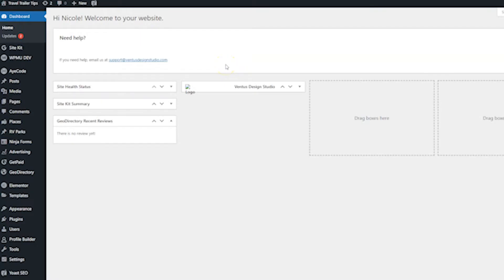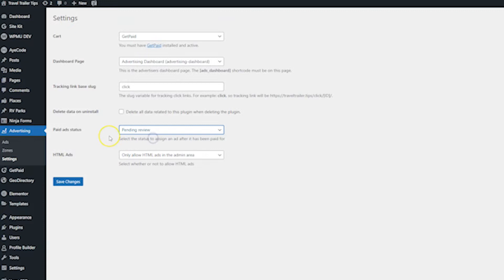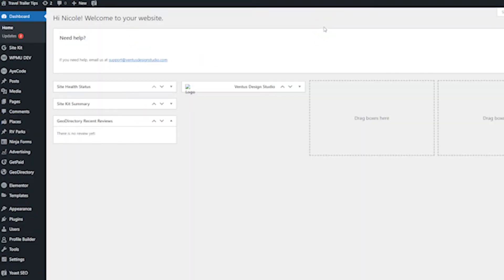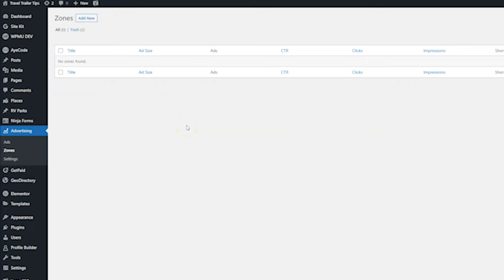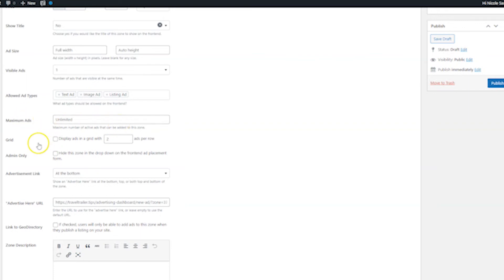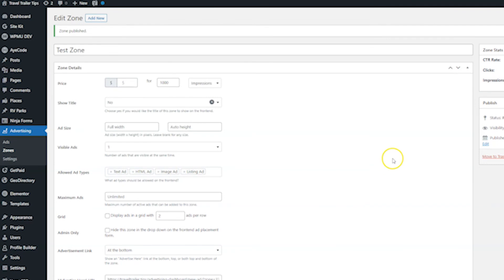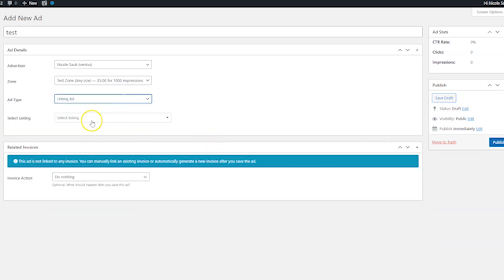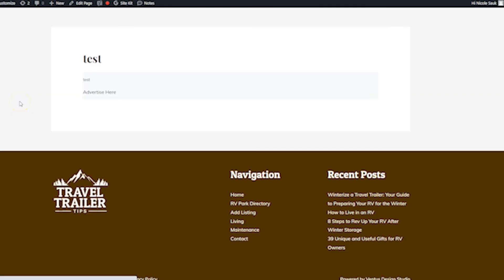Geodirectory Addon Tutorial: Advertising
In addition to selling featured listings, you can also monetize your directory website by selling ads.  This video tutorials shows you how to install and set up the Geodirectory Advertising Addon.  We'll go over setting up pricing, creating zones, creating ads, and placing those ads on your website.

00:00 Intro
00:47 Install & Setup Addon
03:19 Advertising Dashboard
03:52 About the Addon
04:33 Add Advertising Zone to Pricing Package
05:25 Create a Zone
09:23 Create Ads
11:09 Add Zone to Website

RESOURCES